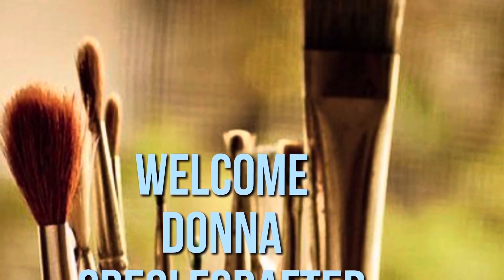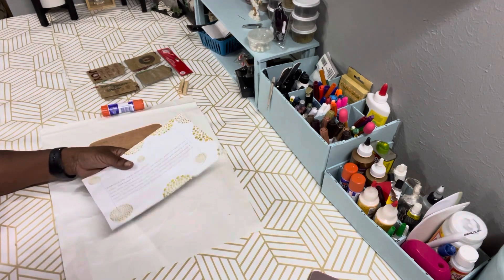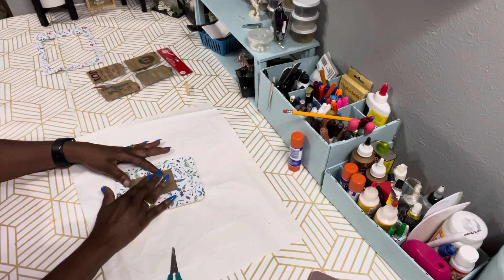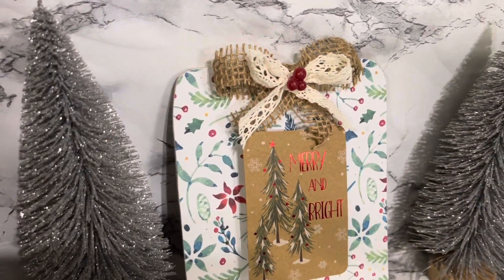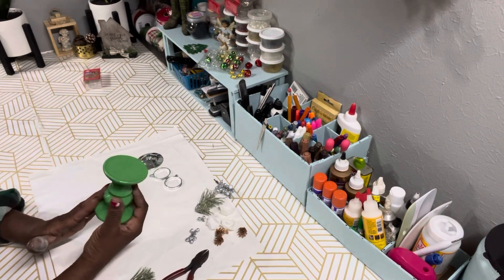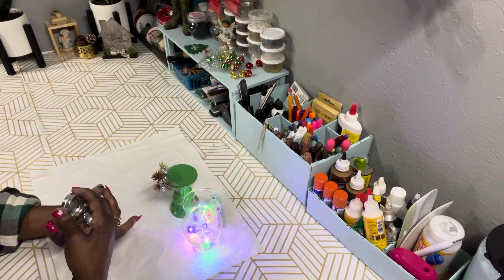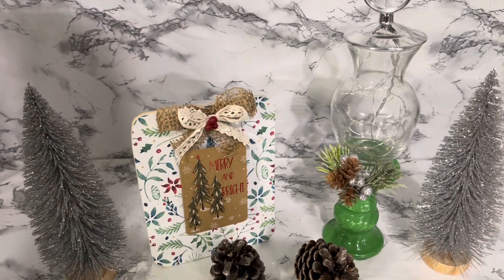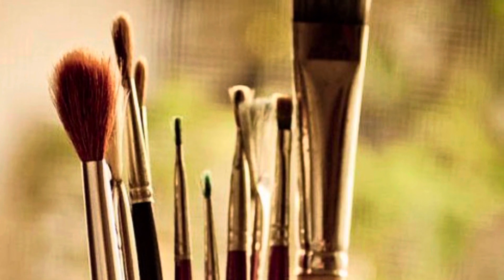Dollar Tree Christmas Decor